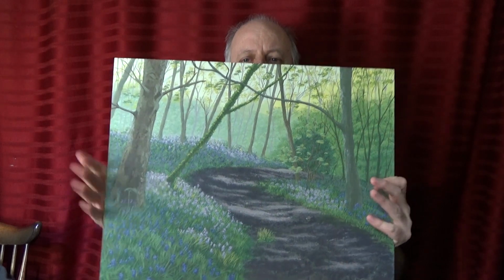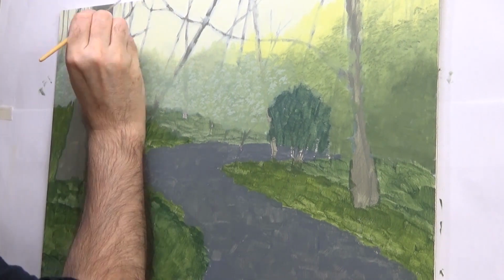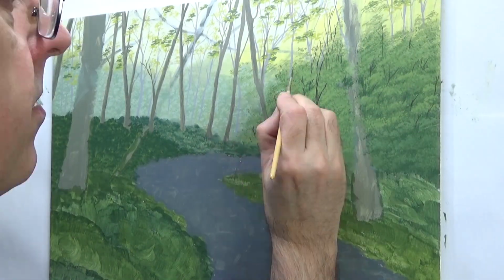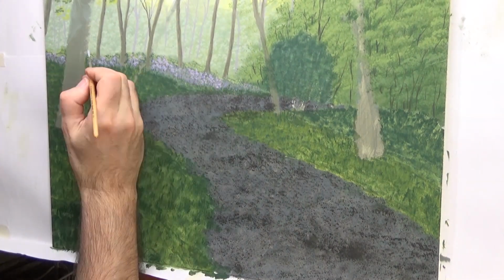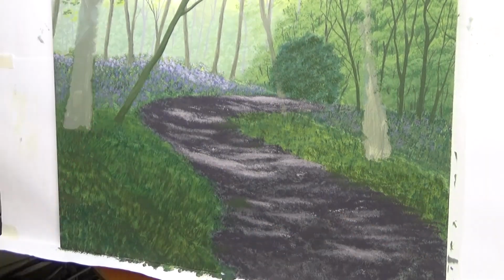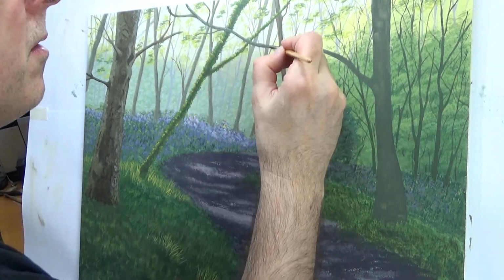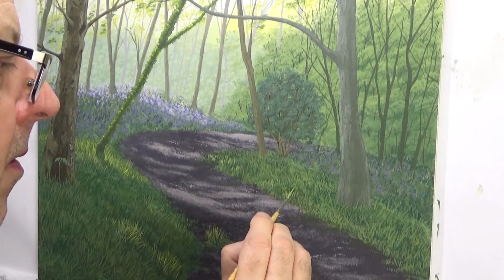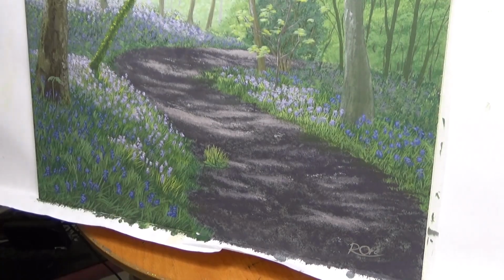Landscape Oil Painting of Bluebell Woods Time-lapse Demo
here I'm demonstrating a landscape oil painting of the Bluebells Woods in Hastings

Fast drying Oil Paints
Winsor & Newton Griffin 200ml Alkyd Fast Drying Oil Colour Tube - Titanium White
Winsor & Newton Griffin 37ml Alkyd Fast Drying Oil Colour Tube - French Ultramarine
Winsor & Newton Griffin Alkyd Fast Drying Oil Color Tube, 37ml, Permanent Alizarin Crimson by Winsor & Newton
Winsor & Newton Griffin 37ml Alkyd Fast Drying Oil Colour Tube - Cadmium Yellow Light Hue
Winsor & Newton Griffin 37ml Alkyd Fast Drying Oil Colour Tube - Burnt Umber

Standard Oil Paints
Winsor & Newton Winton 200ml Oil Colour - Titanium White
Winsor & Newton Winton Oil Colour - French Ultramarine, 37ml
Winsor & Newton 37ml Winton Oil Colour Tube - Permanent Alizarin Crimson
Winsor & Newton 37ml Winton Oil Colour Tube - Cadmium Yellow Pale Hue
Winsor & Newton Winton Oil Colour Tube, 37 ml - Burnt Umber